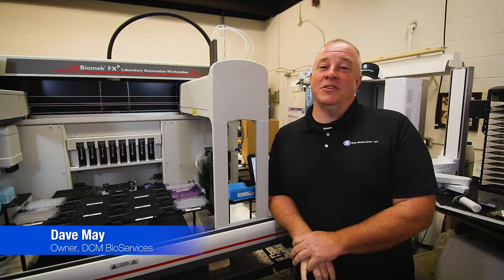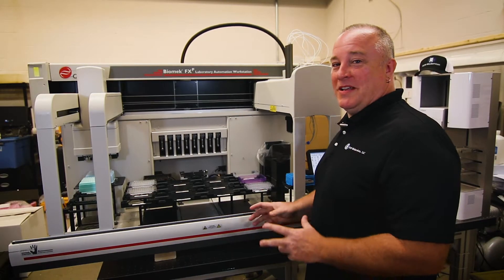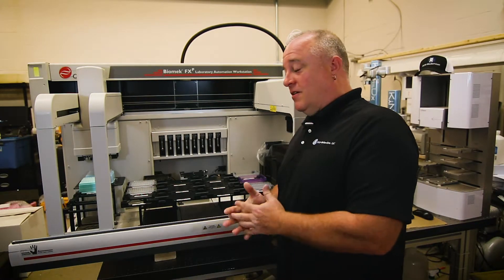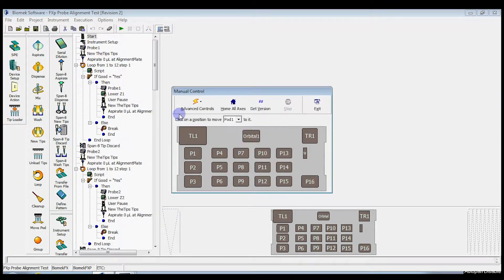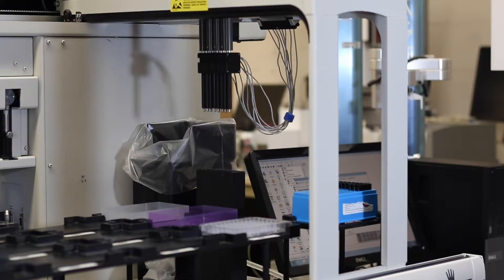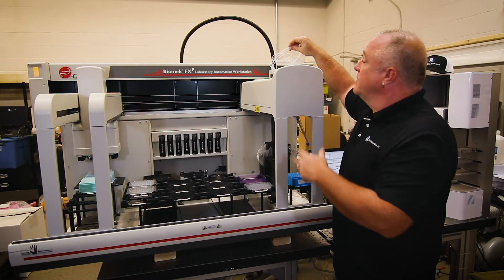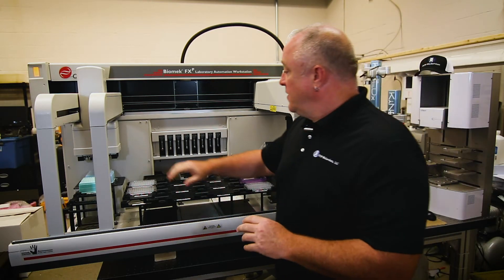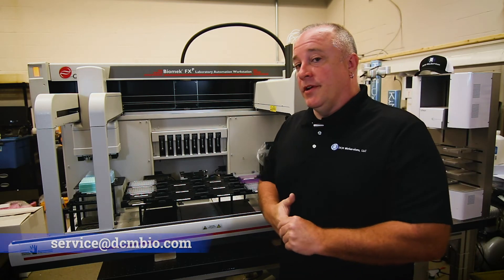How to purge air from a BioMek FX/NX Span8 Pod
In this tutorial we'll show you how to purge air from the syringes and lines on a BioMek FX/NX with Span8 pod from Beckman Coulter.

Lab automation equipment breaks and when it does you’re left scrambling to get your research done on time. DCM BioServices is a simple, one-call solution to downtime. With fast repairs and preventive maintenance, you can focus on your research and not equipment maintenance.